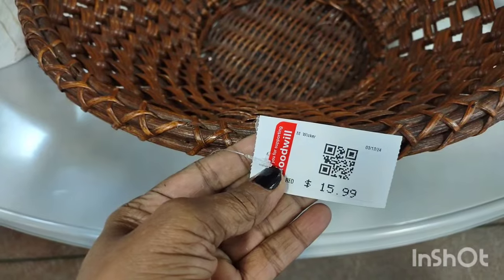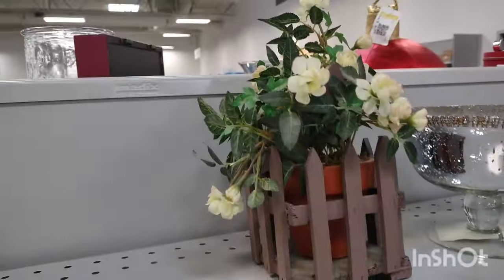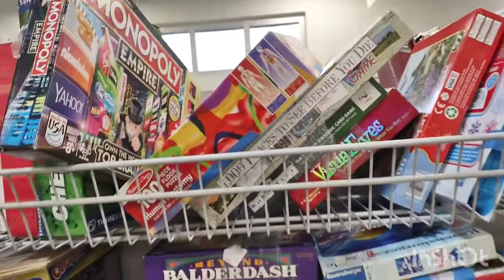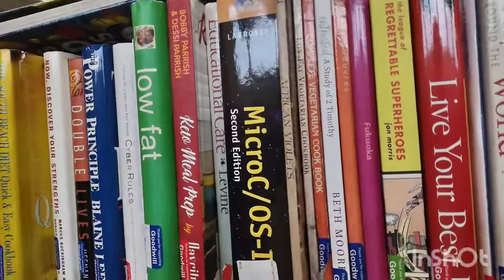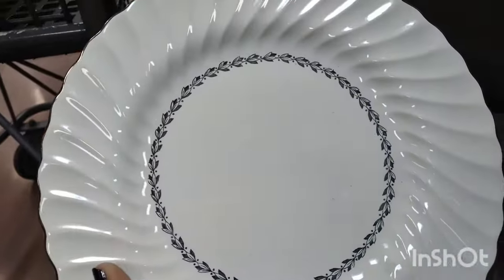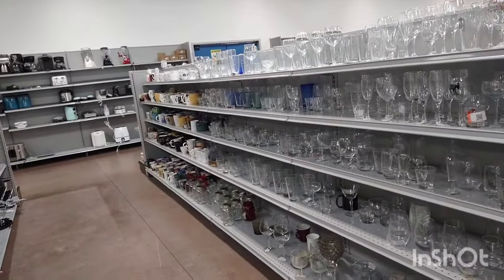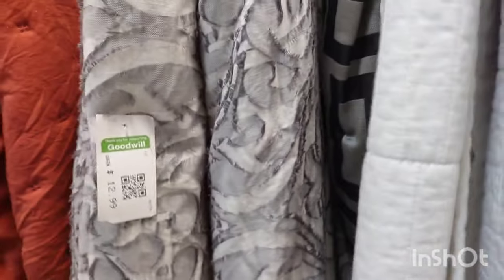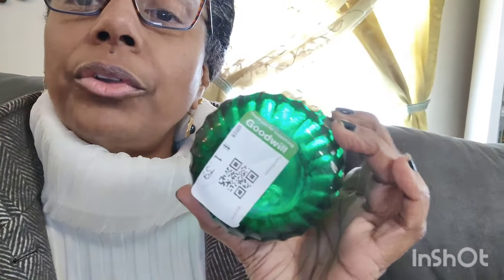GOODWILL THRIFTING, VINTAGE home decor plus SHOPPING HAUL